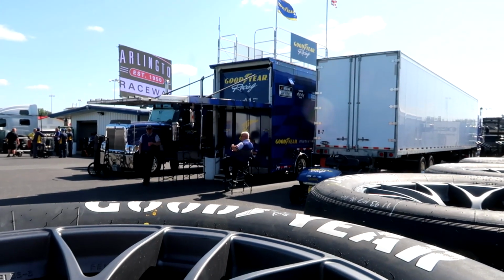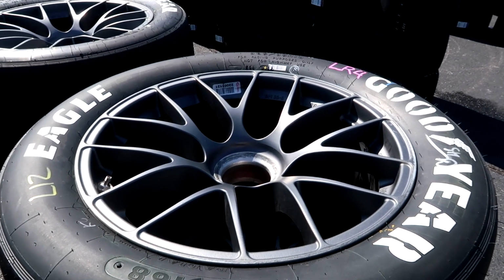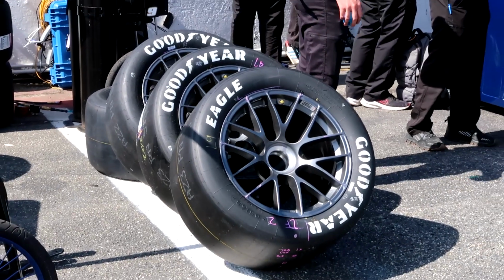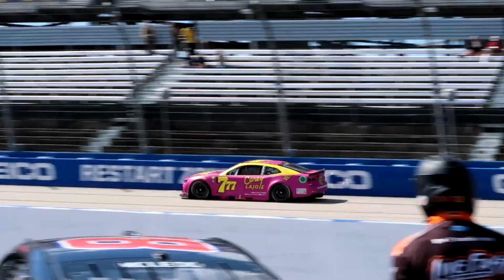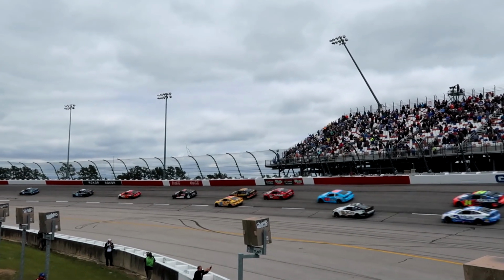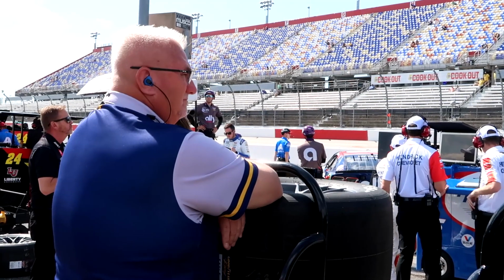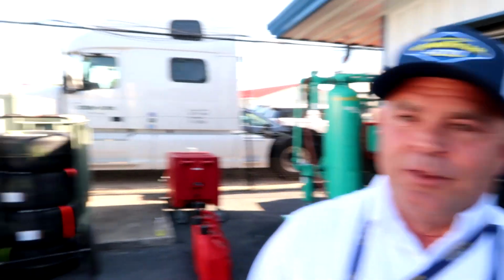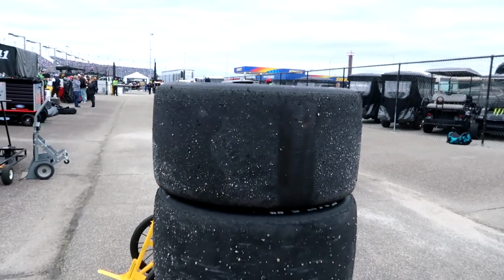Talking Tires with Goodyear | Behind-The-Scenes Interview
Thank you to Goodyear for making this video possible!
for the latest podcast episodes and new issues of the OOTG: Viewers Guide!